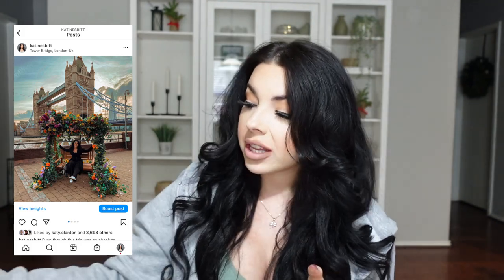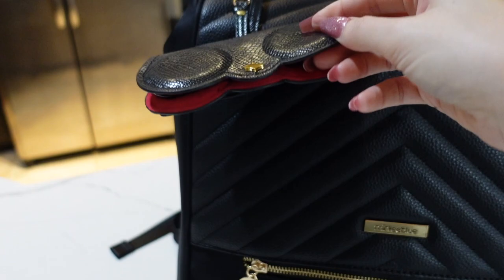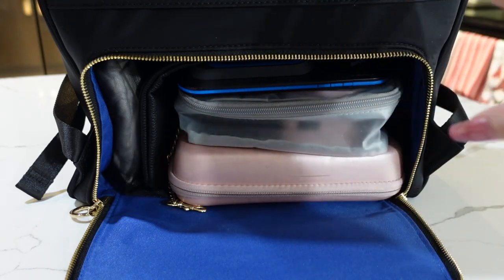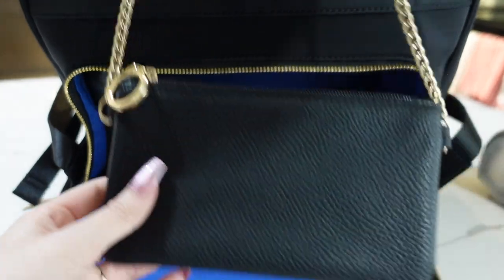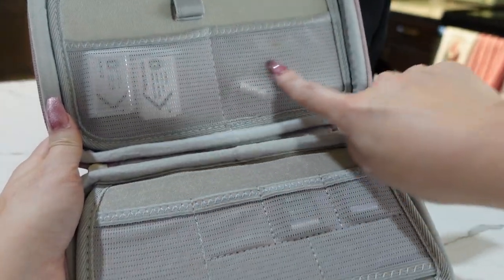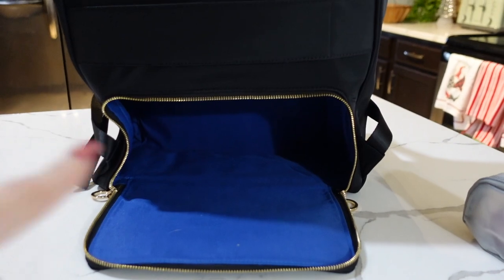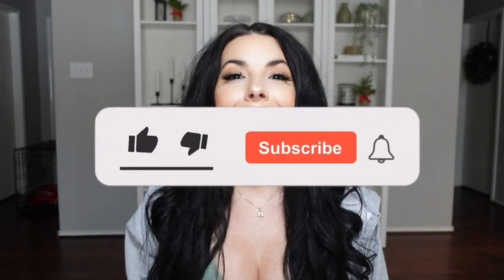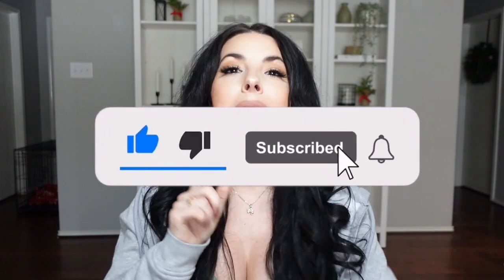What's In My Flight Attendant Work Bag?? 🤔✈️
What I keep in my flight attendant travel bag for work in 2022!

AMAZON STOREFRONT

PRODUCTS MENTIONED:
Glasses Holder
Travel Adapter Rose Gold-
Travel Adapter Black (with type C)
Travel Umbrella
Mesh Bag Set
Fume Event Mask
Tech Case
Cable Ties
Native Deodorant
Contact Case
Welly's First Aid Case
Hand Sanitizer
Hair Clips
Perfume Bottle
LV Inspired Coin Purse
Pill Case

8901 Tehama Ridge Pkwy, Ste 127, PMB 248.